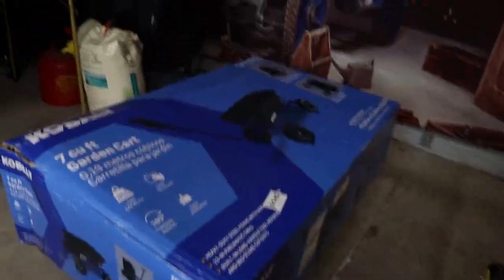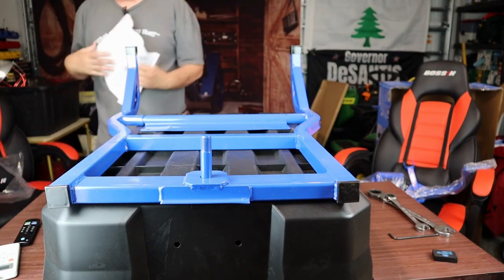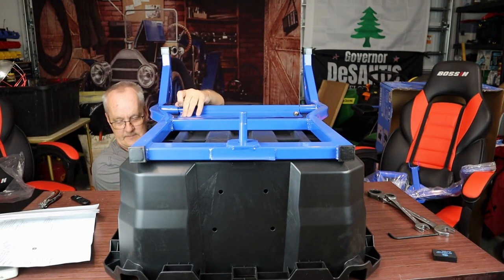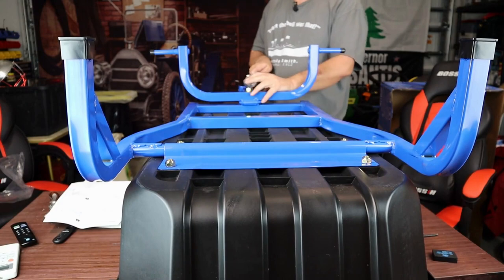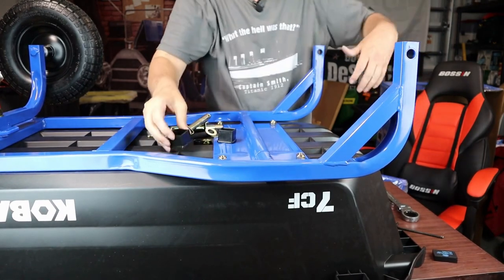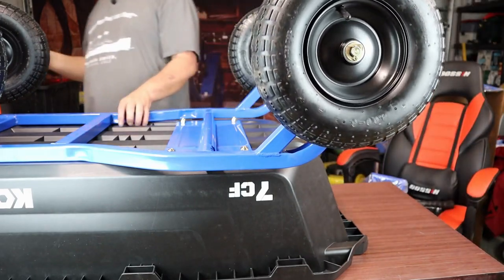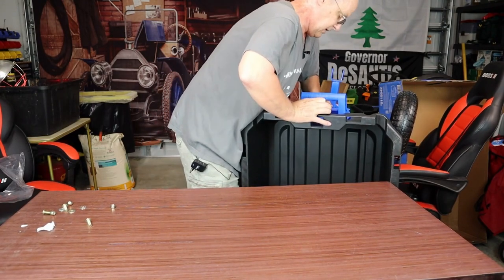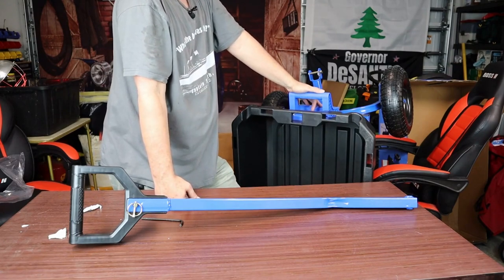"Building a Kobalt 7CT Lawn Cart: Empowering Yourself with DIY Skills!"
In this engaging and informative video, I'll guide you through the process of assembling your own Kobalt 7CT Lawn Cart. From start to finish, you'll learn,DIY skills that will empower you to tackle any project with confidence.
Join with me as I share step-by-step instructions,and handy tricks to help you build a sturdy and functional Kobalt 7CT Lawn Cart. Discover the tools you'll need.
So, grab your tools and let's get started on this project that will transform the way you approach yard work. Join me in assembling a Kobalt 7CT Lawn Cart and empower yourself with invaluable DIY skills that will last a lifetime!